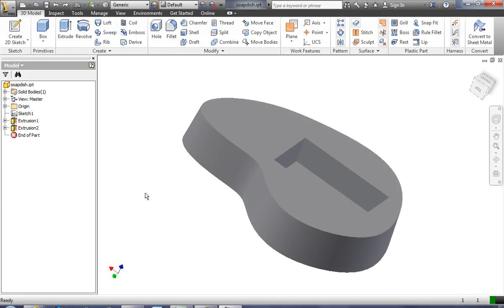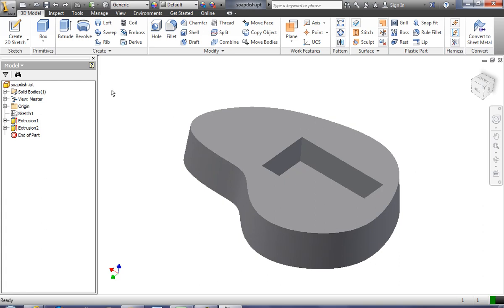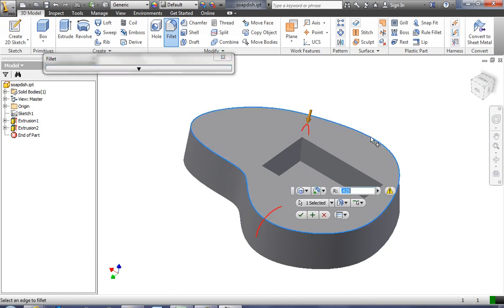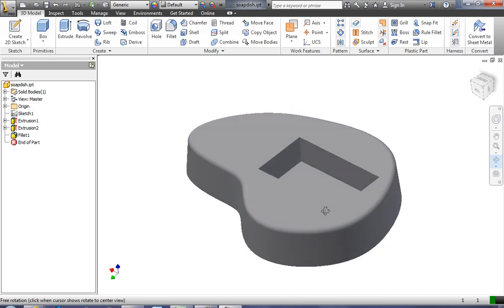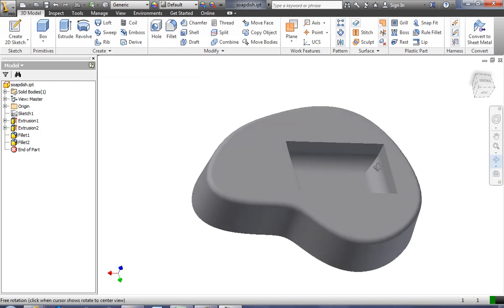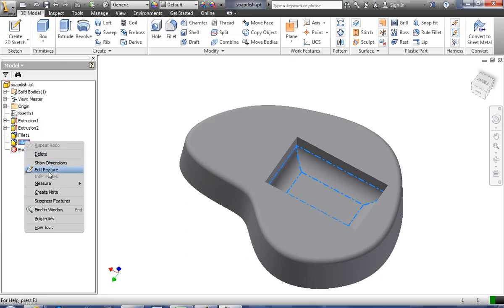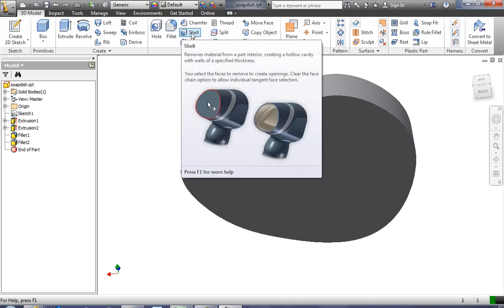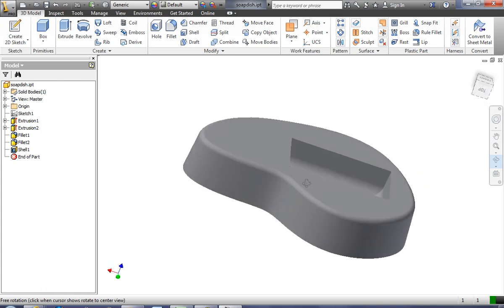Fillets and Shell